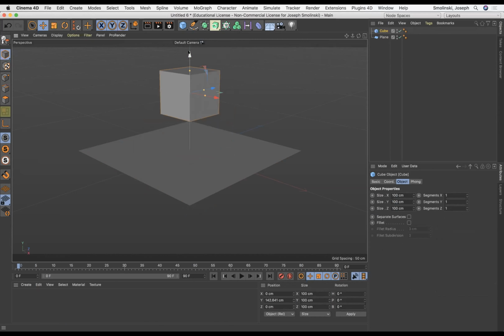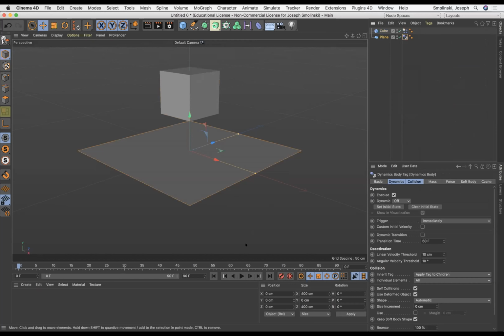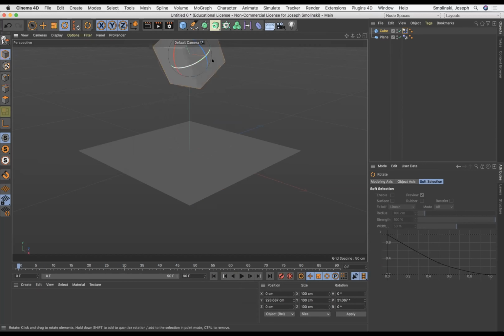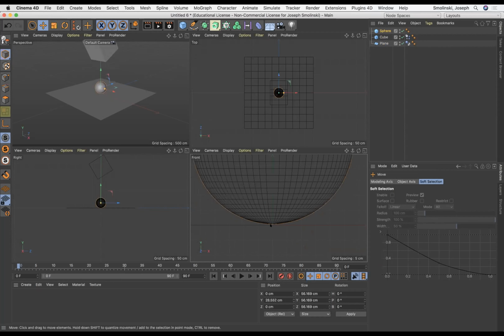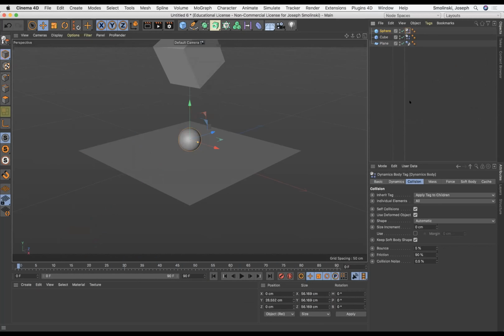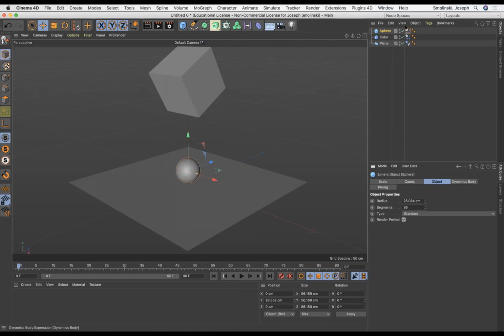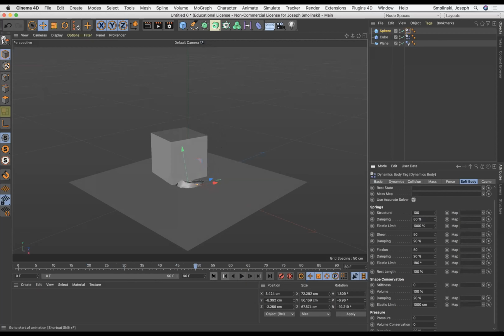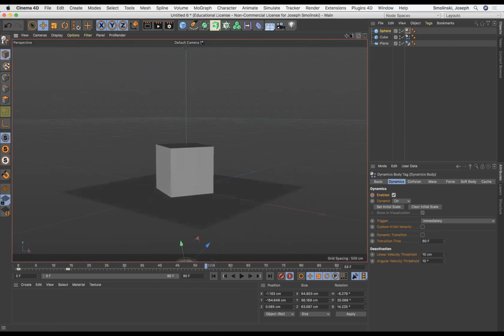Introduction to Dynamics in Cinema 4D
This tutorial covers the basics of setting up dynamics in Cinema 4D.